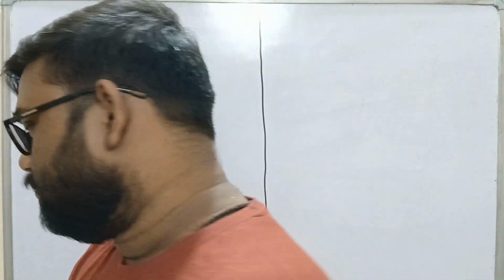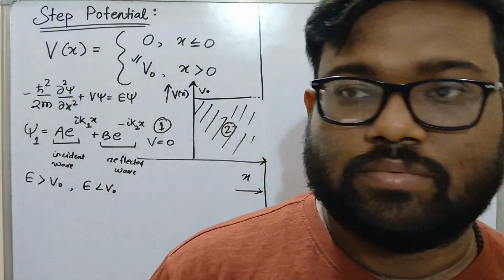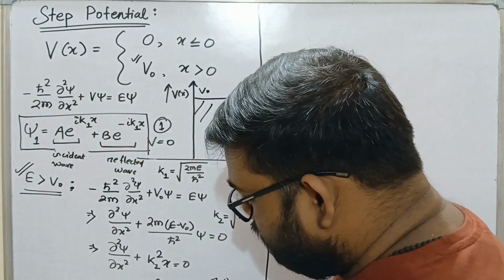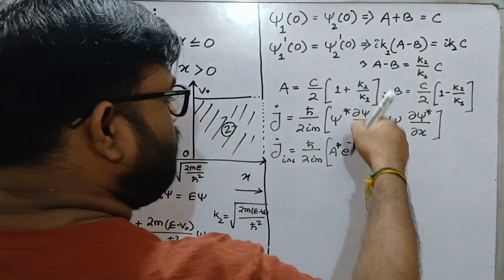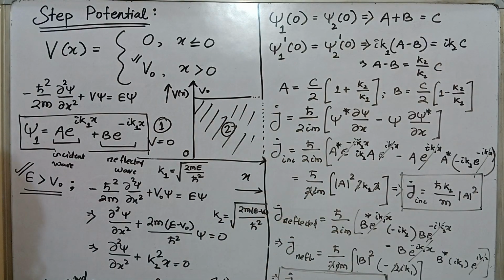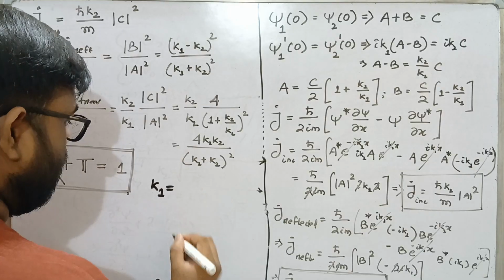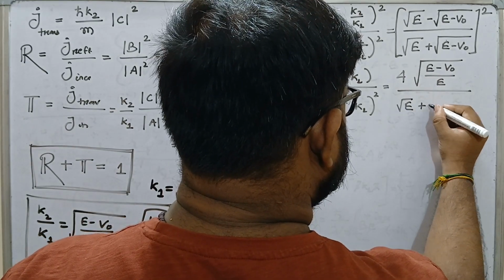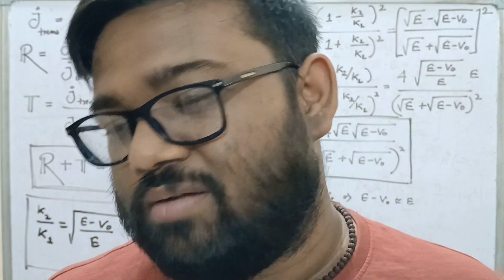Quantum Mechanics 003 | Step Potential | Reflectance Transmittance | Physics for BSc & MSc students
What happens when a quantum particle encounters a potential step but has more energy than the barrier itself ? ⚡
In this video, we dive deep into the Step Potential E greater than V problem in Quantum Mechanics, one of the most fascinating cases that shows how particles behave like waves — reflecting and transmitting at the same time! 🌊

From the Schrodinger Equation to reflection and transmission coefficients, we’ll explore every step in detail  mathematically and conceptually  so you truly understand how quantum particles cross barriers that would be trivial in classical physics.

📘 Topics Covered

The Quantum Step Potential Setup

Deriving Schrödinger Equation for E greater than V

Boundary Conditions and Continuity

Reflection & Transmission Coefficients

Probability Currents and Wave Behavior

Comparison with Classical Mechanics

🎥 Watch till the end to see how this connects to quantum tunneling and the mysterious wave nature of matter.